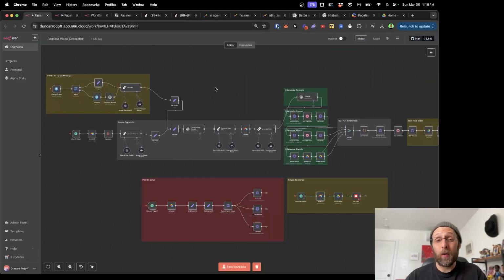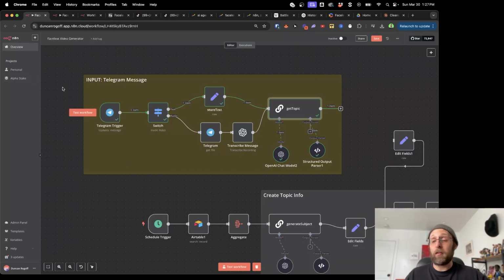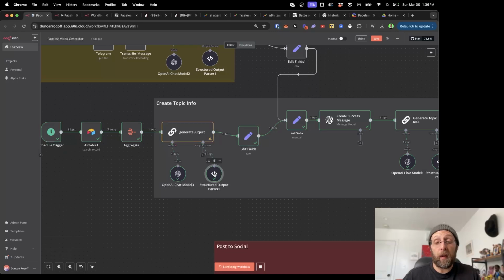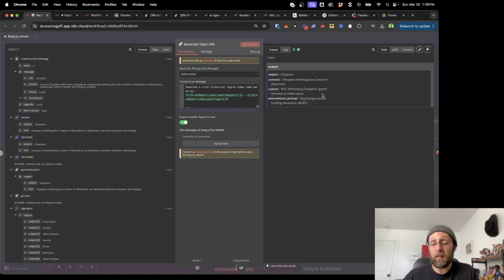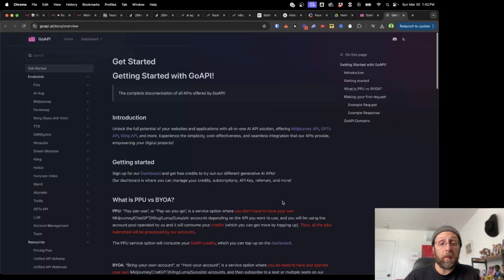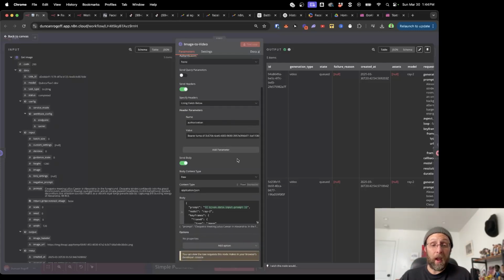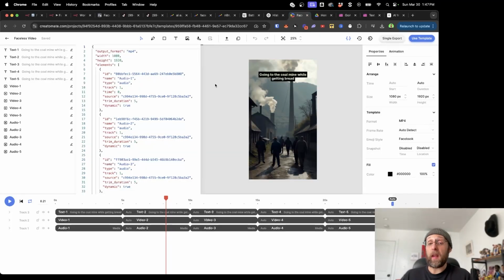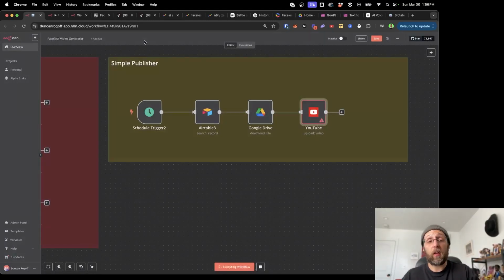This AI Agent Creates VIRAL Faceless Videos! (n8n no-code tutorial)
🔥 How to Build an AUTOMATED AI Faceless Video Generator for Viral TikTok & YouTube Shorts in 2025

In this step-by-step n8n tutorial, I'll show you how to create a fully automated faceless video generator ai agent system that creates POV-style content that's trending on TikTok right now! Learn how to use AI agents to automatically generate viral historical figure videos without any manual work required.

You'll set up an AI agent system that creates AND posts faceless POV videos—all on autopilot. These videos are blowing up on social media, getting millions of views.

What You'll Learn:
✓ Build a complete system that creates faceless videos automatically
✓ Set up an Airtable database for content management
✓ Generate unique historical figures (or Pokemon!) daily
✓ Create AI-powered image-to-video conversions
✓ Add automated captions and sound effects

Luma Labs Dream Machine for Video Generation
Eleven Labs for audio generation
Creatomate for Video templates

⏱️ Video Timestamps:
00:00 - Faceless Video Generator Intro
00:16 - AI Agents Trending Now
00:32 - System Overview
01:03 - Automated vs Manual Input
01:49 - Example Videos Showcase
02:16 - Workflow Import Instructions
02:47 - Manual Control Option
03:21 - Automated Generation Setup
04:16 - Subject Generation Process
04:56 - Success Message Creation
05:54 - Topic and Caption Generation
07:42 - Image Prompt Generation
09:37 - GOAPI Image Generation
11:19 - Video Conversion Process
13:19 - Audio with 11Labs
14:49 - Video Assembly Process
16:21 - Social Media Publishing Options
17:46 - Final Result Demo
18:11 - Customize for Any Topic